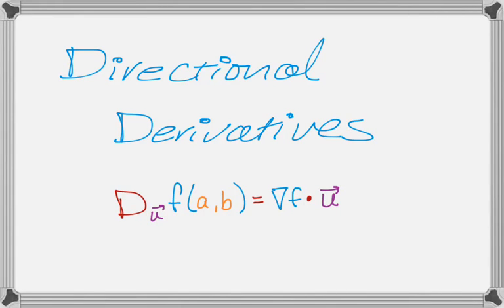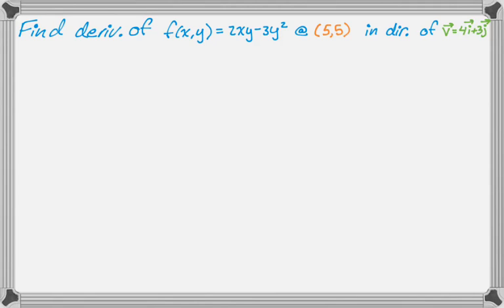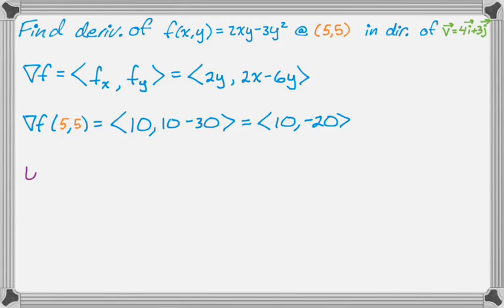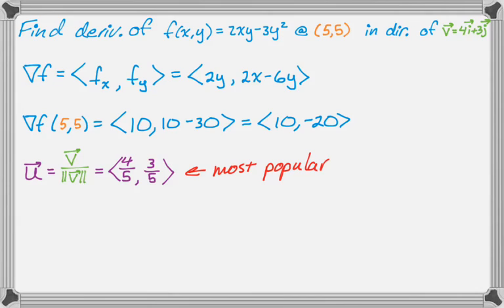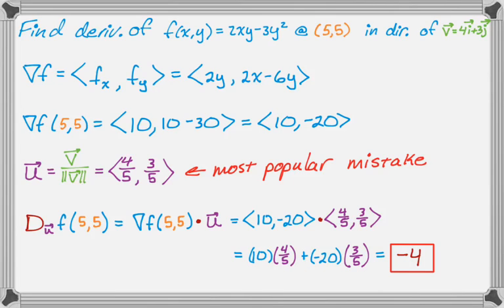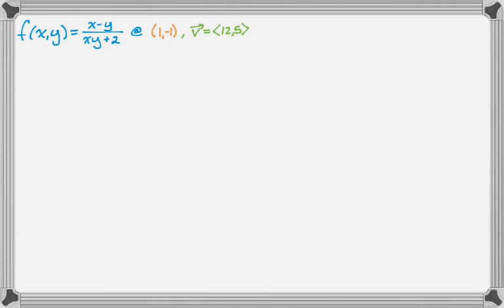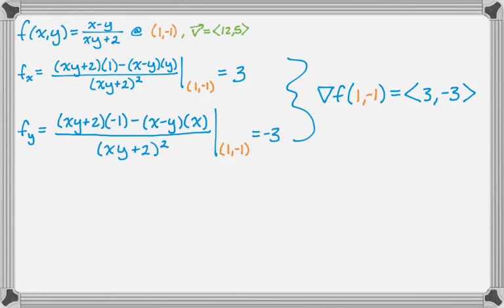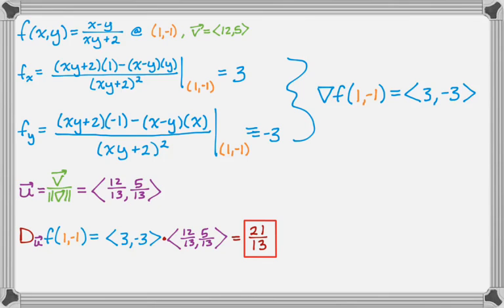More Directional Derivative Examples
A few examples of calculating directional derivatives.  I think the hardest part is finding the gradient, really.